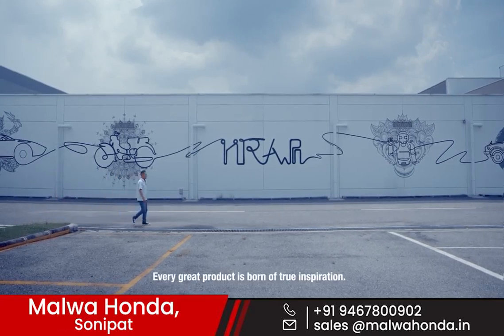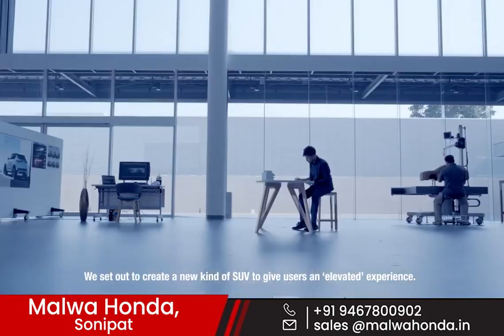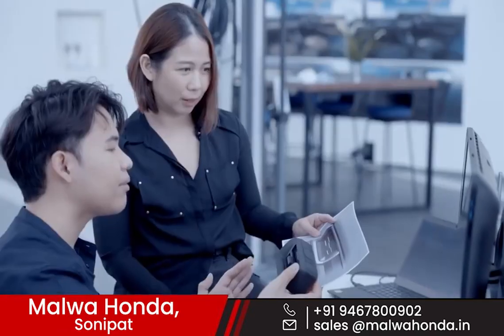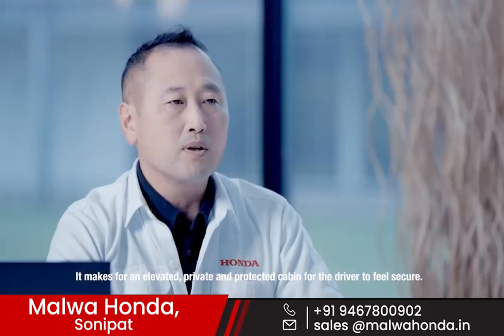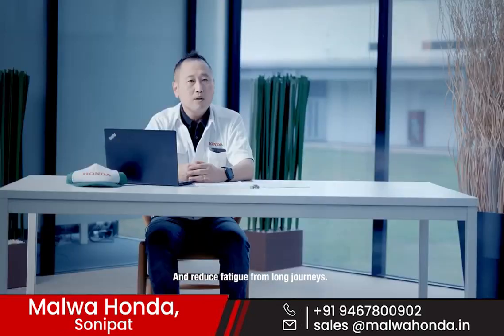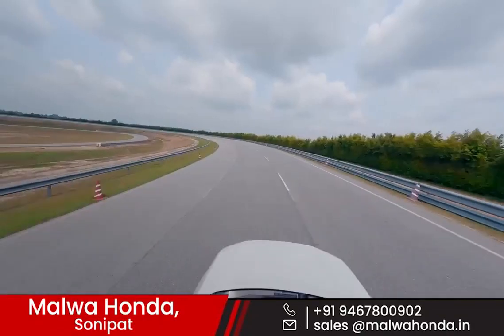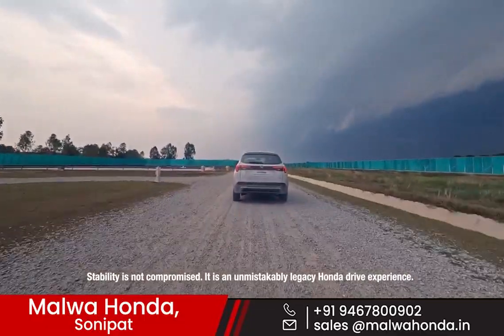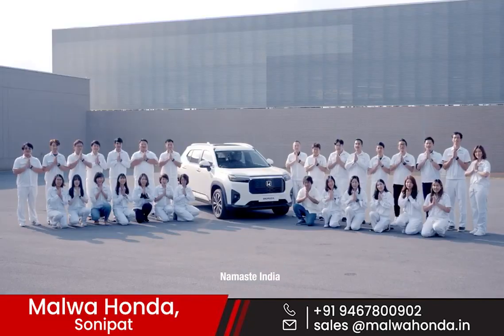All New Elevate.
A lot goes behind creating something as majestic and bold as Elevate. Watch the development story of the all-new urban freestyler - narrated by Mr. Munetsugu Kaneko, Large Project Leader of Honda Elevate.